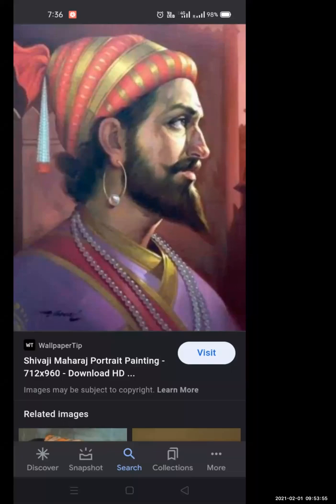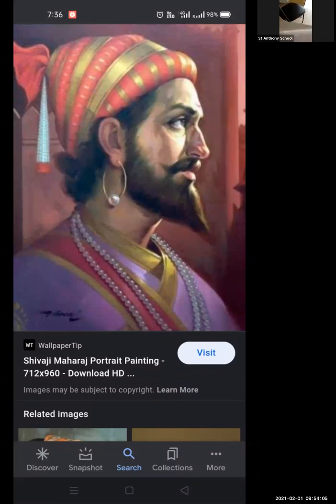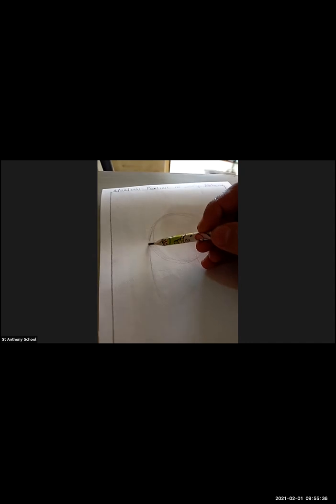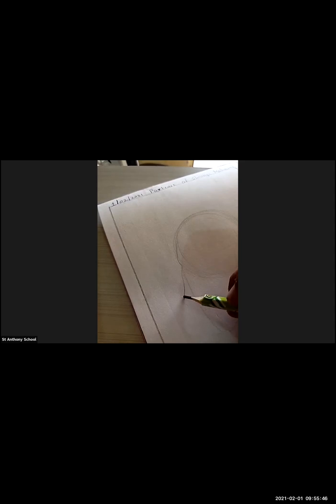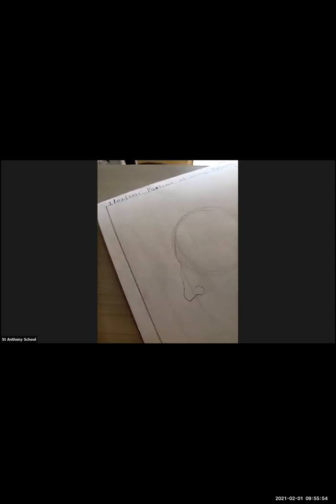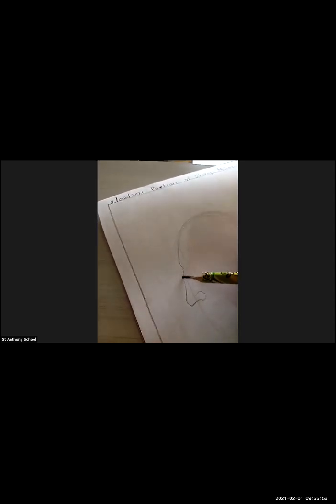4th C/D Arts (01/02/2021)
Portrait of Shivaji Maharaj